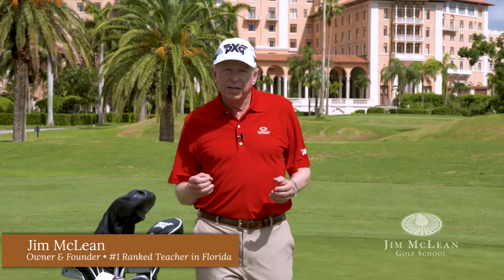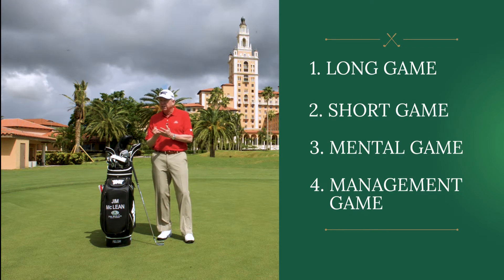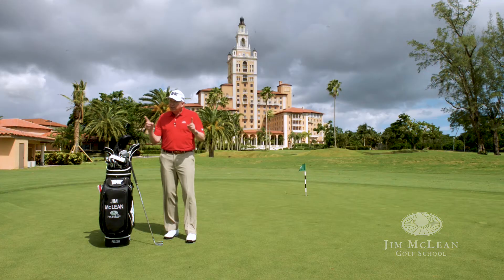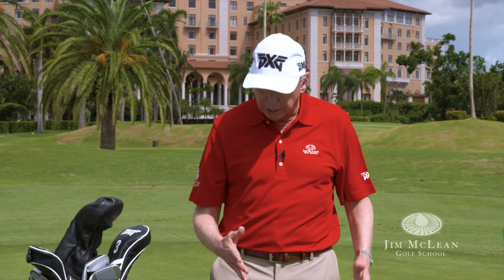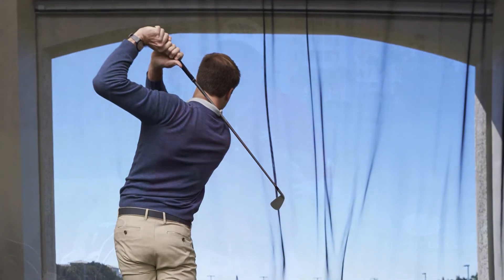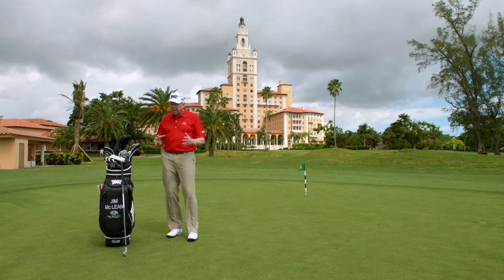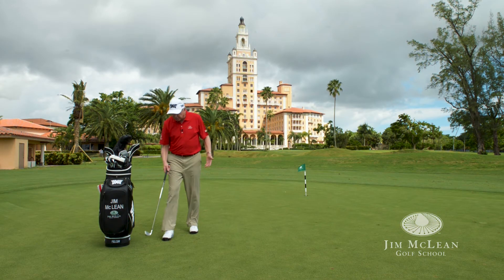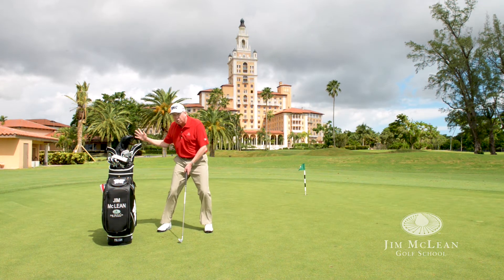Improve Your Golf Game With Jim McLean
Learn about the history of Jim McLean's comprehensive total game teaching system and extensive instructor certification process. The flagship location for Jim McLean Golf School is located at The Biltmore Hotel In Miami, Florida.